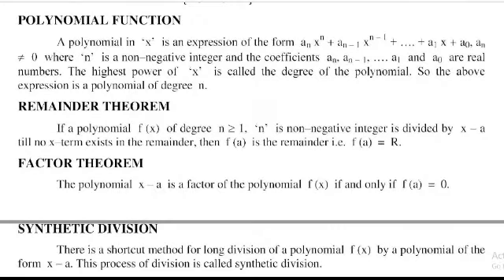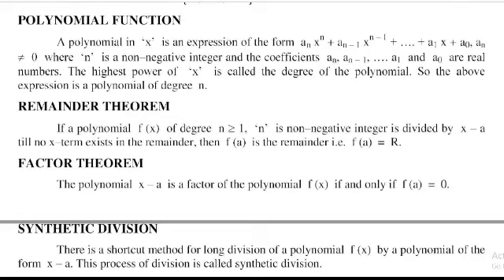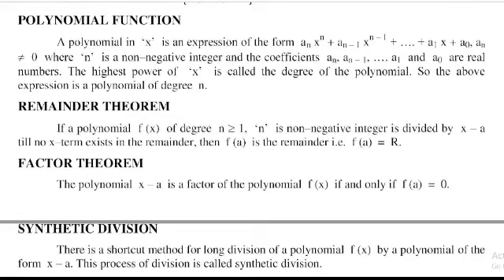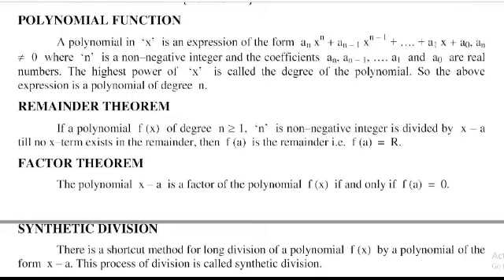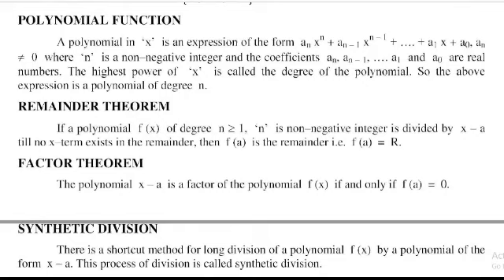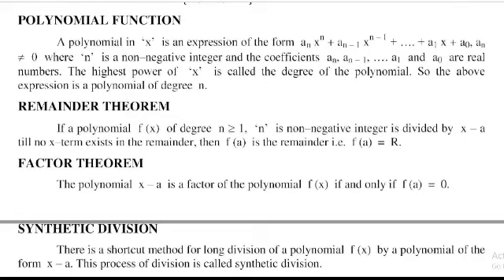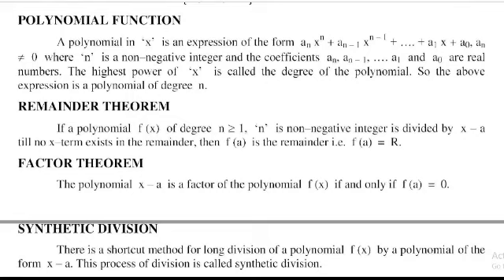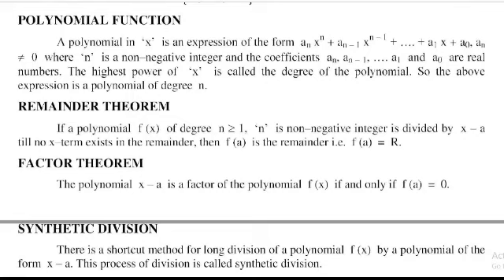Polynomial function ||Remainder Theorem || Factor Theorem || Synthetic Division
Exercise 2.4

Q5
Prove that complex cube root of -1 are 1+sqrt(3/2)i and 1-sqrt(3/2)i